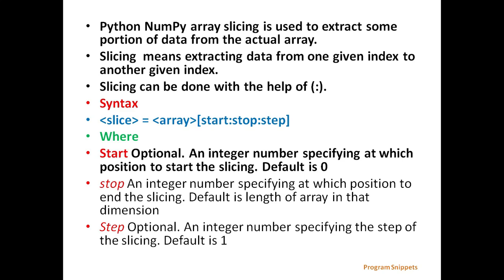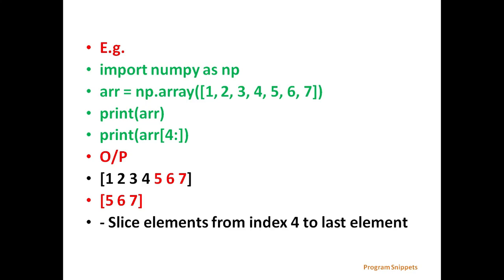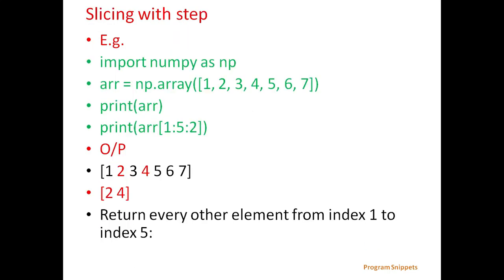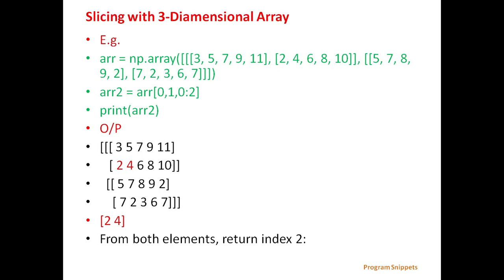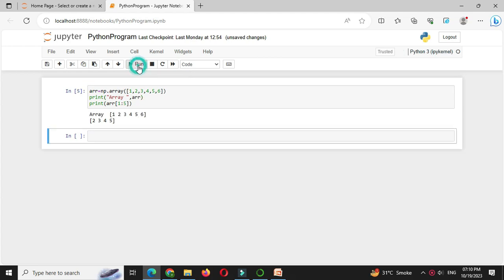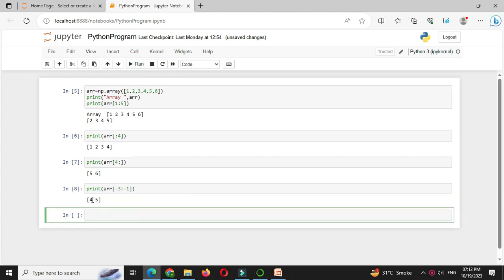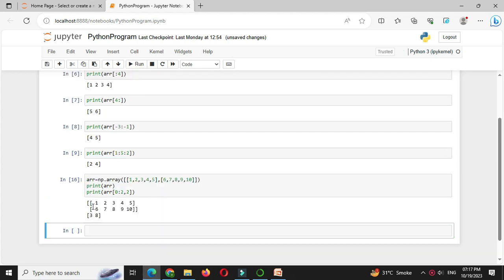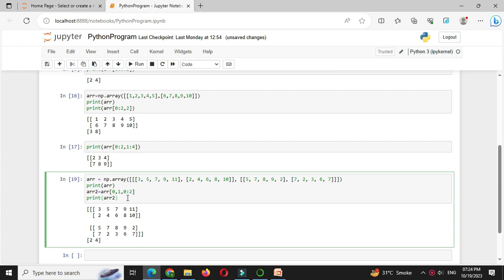Slicing In NumPy